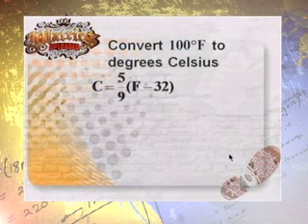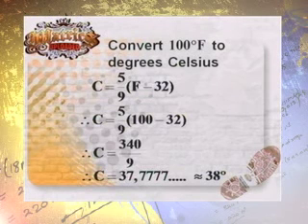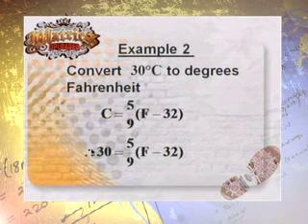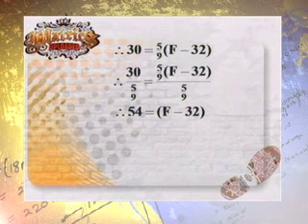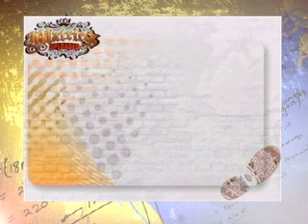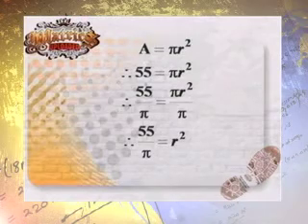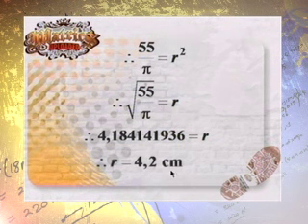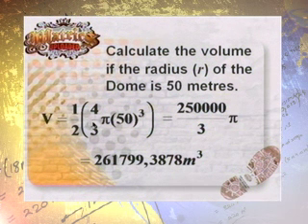MU ML001 SEG2